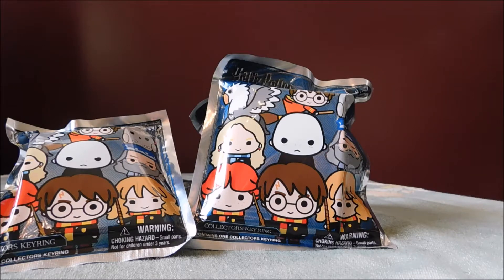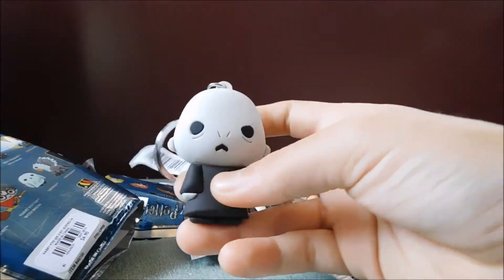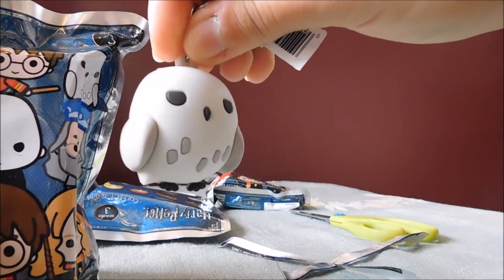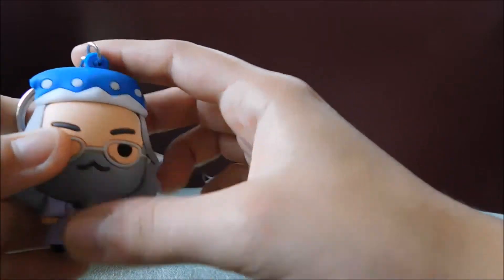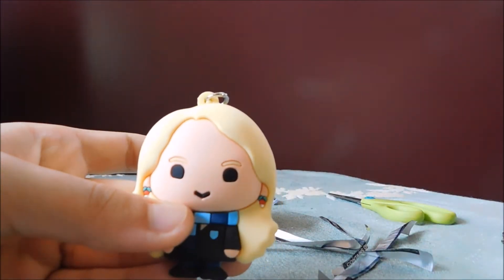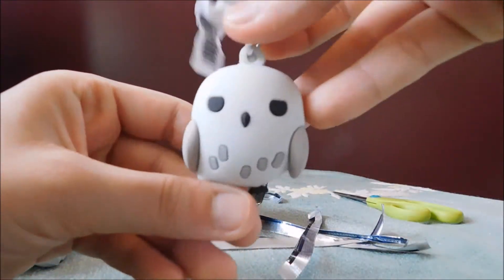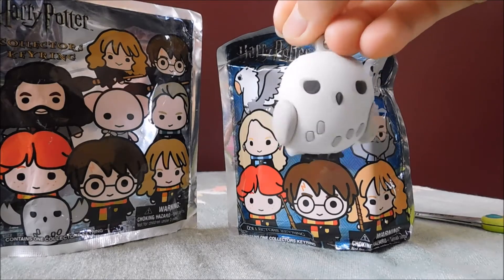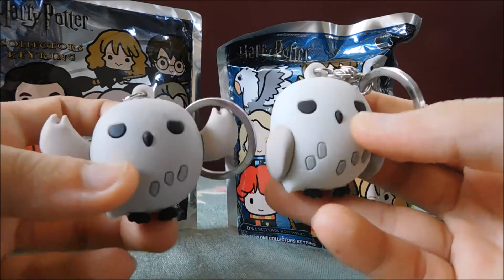Wizarding Wednesday: Harry Potter Series 3 blind bag opening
Finally opening up my series 3 Harry Potter blind bags.
Will open the rest next week. Only four more bags to go. Wonder what I will get.